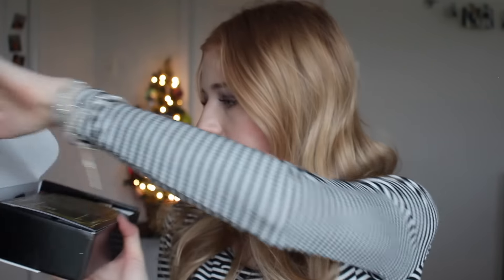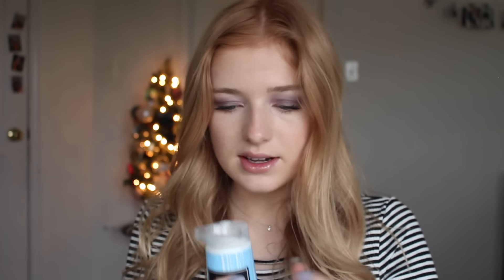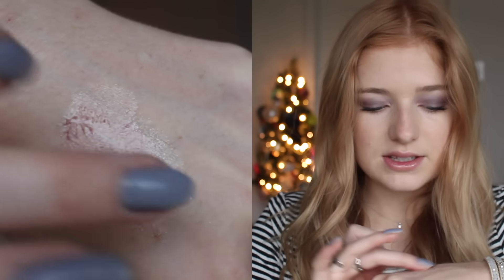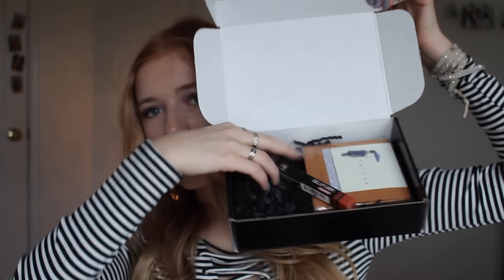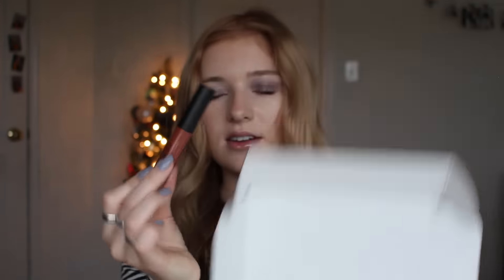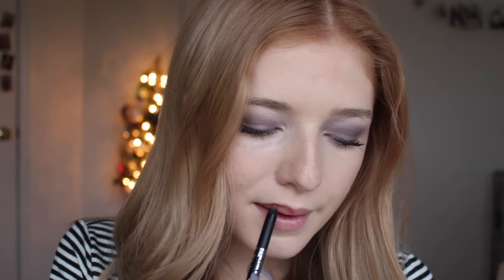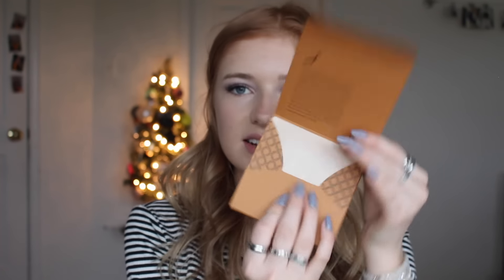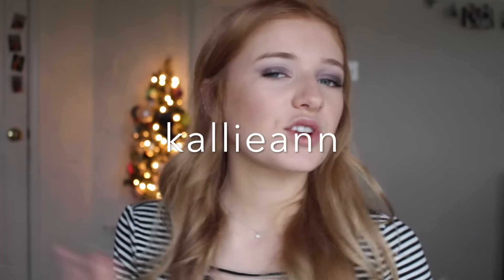UNBOXING DECEMBER BOXYCHARM